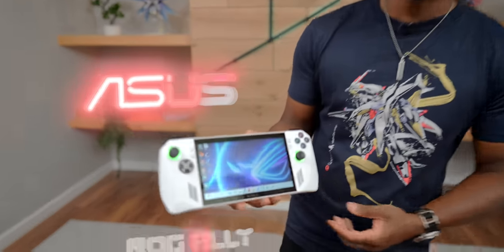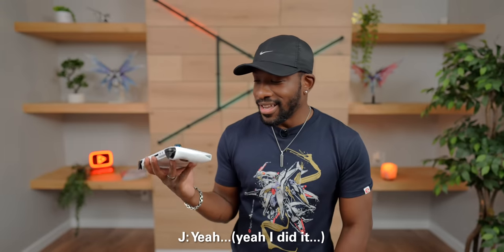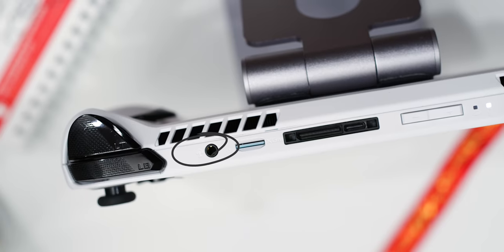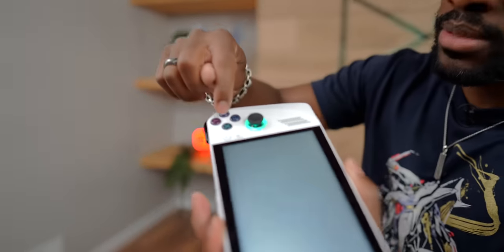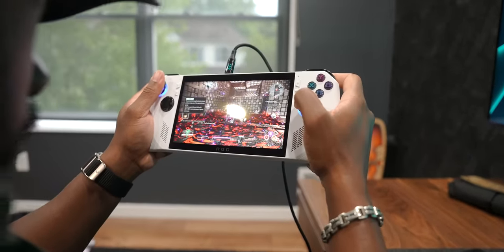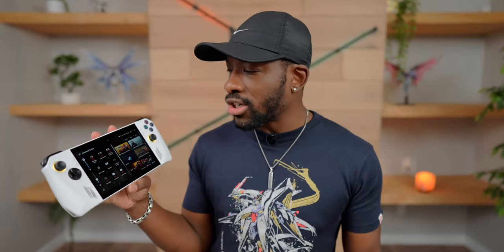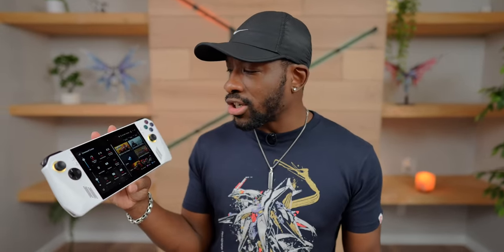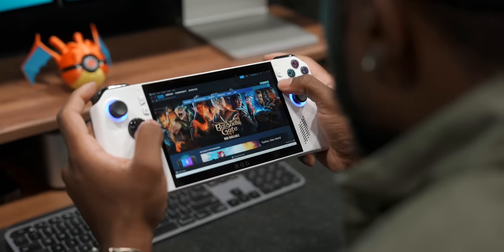BEST Gaming Handheld of 2023! - ASUS ROG Ally Review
The ROG Ally is here and it's time to see how it stacks up in the handheld gaming world. Here's my full review of my time with it so far.